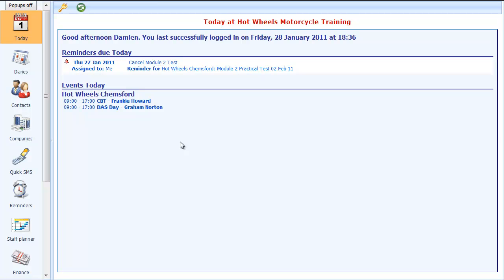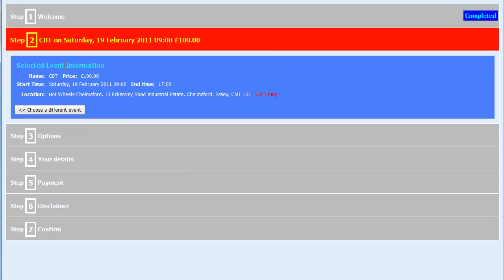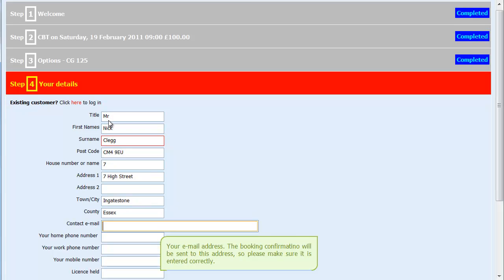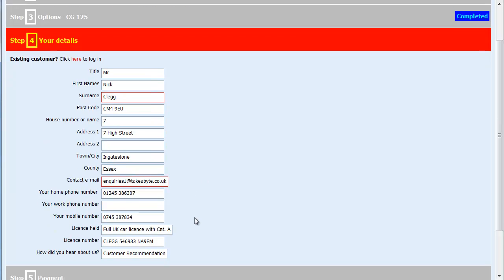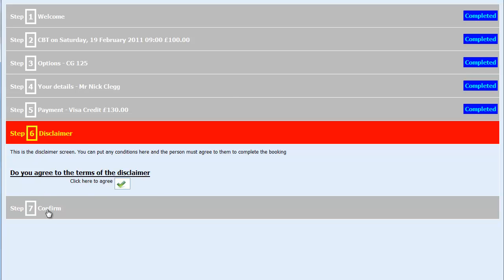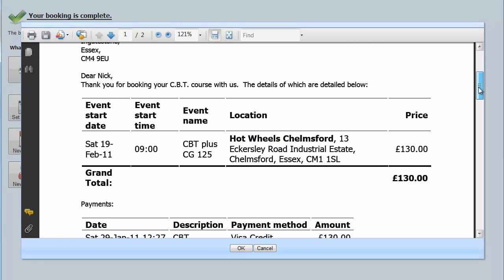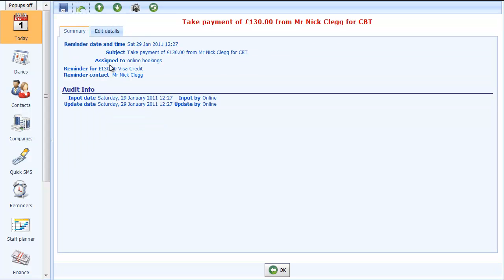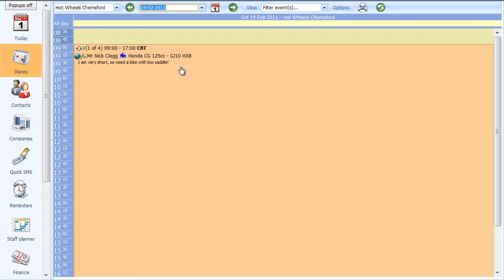Online booking - Demo of an online booking screen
This shows you a working CBT online booking screen for 'Hot Wheels'. You can see the online booking system in action and view the booking details as they come straight through into your diaries.